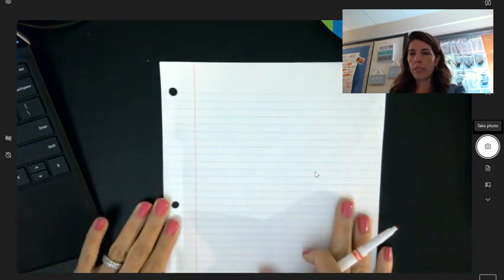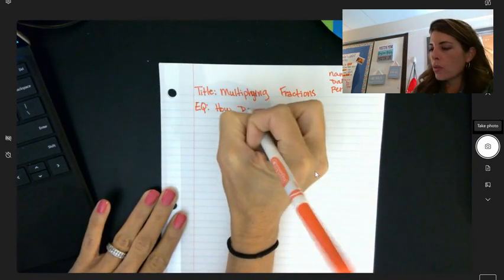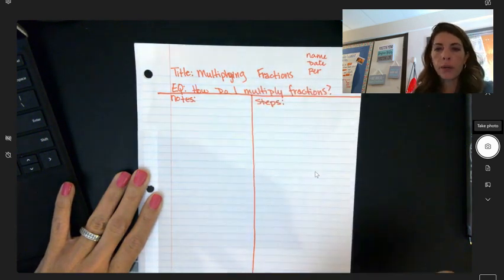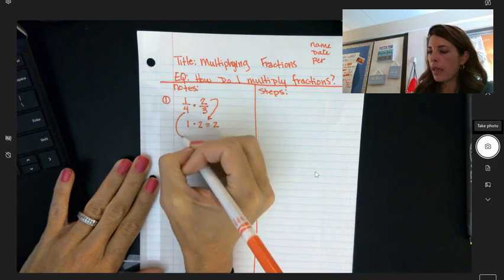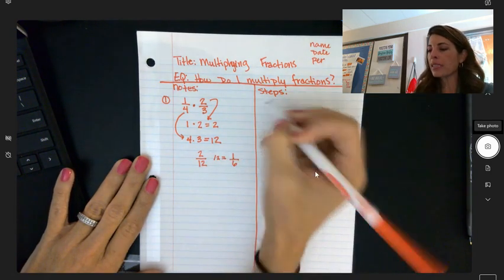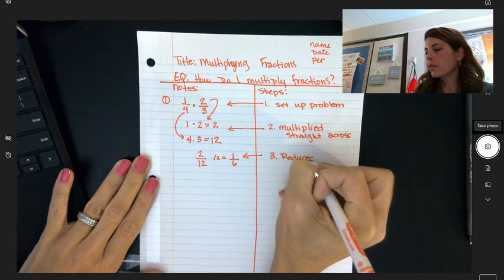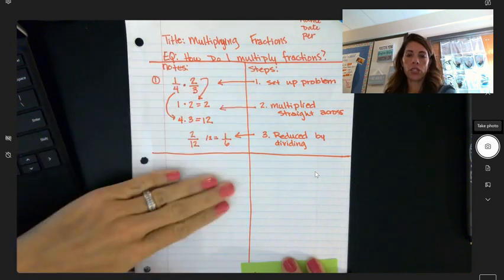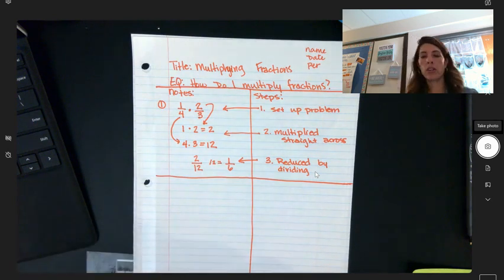2 column math notes 5.1